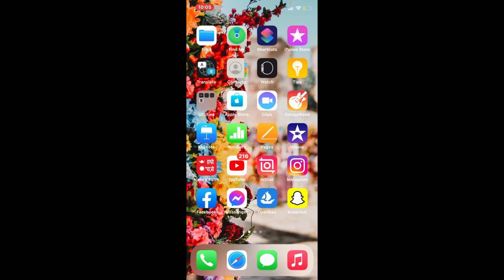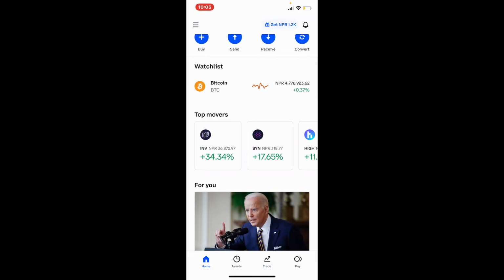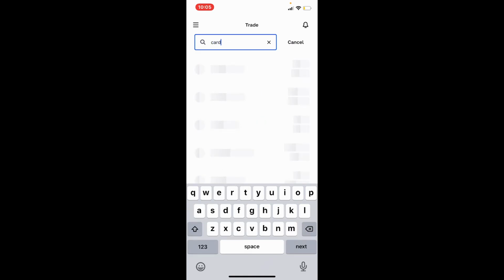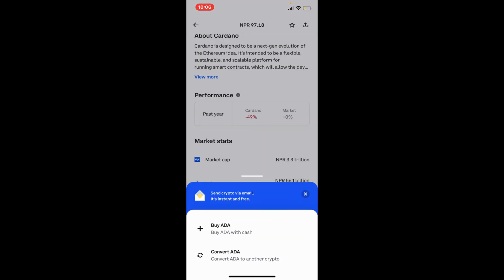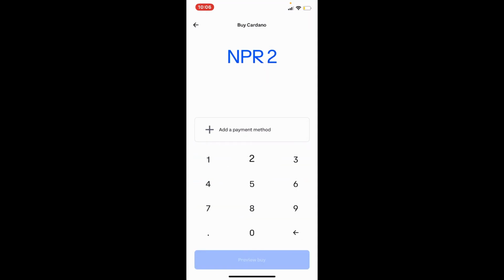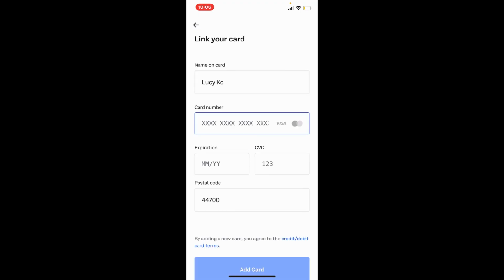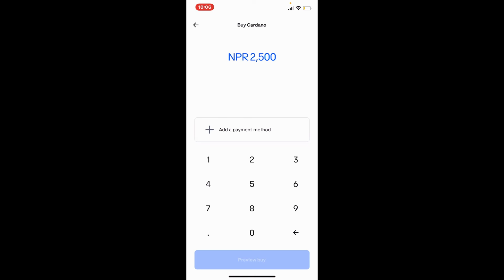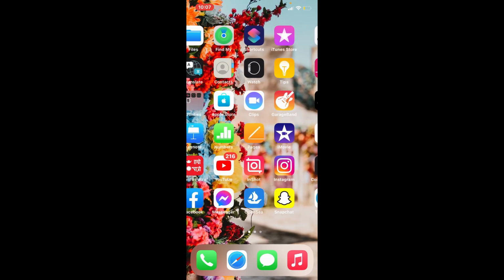How to Buy Cardano on Coinbase Wallet 2022?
Keep Your Crypto Currency Safe Buying, selling and trading cryptos has been made easier with Coinbase app. Here in this video, we will show you how to Buy Cardano coins from Coinbase wallet app.

Watch out the video and learn the easiest way of buying Cardano from Coinbase.

CHAPTERS
0:00 - Intro
0:24 - Buy Cardano on Coinbase
1:44 - Outro